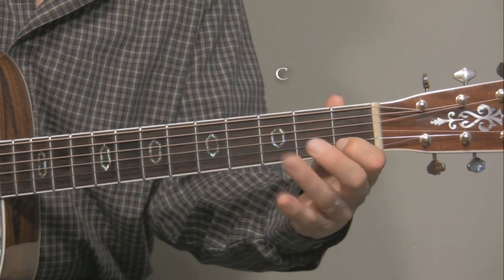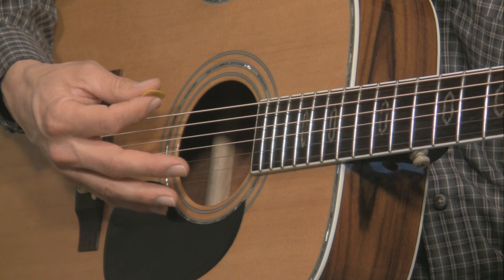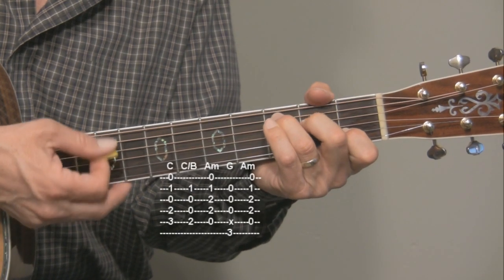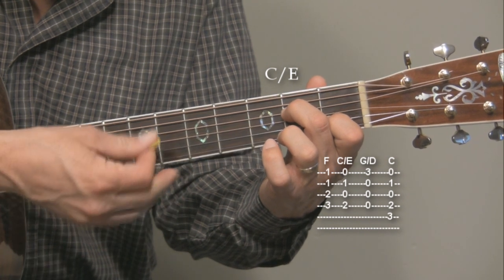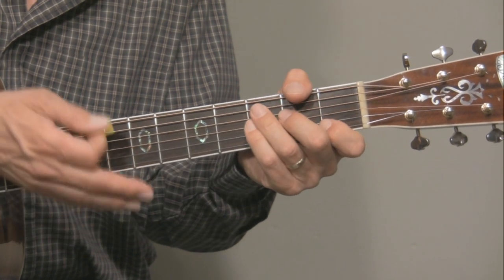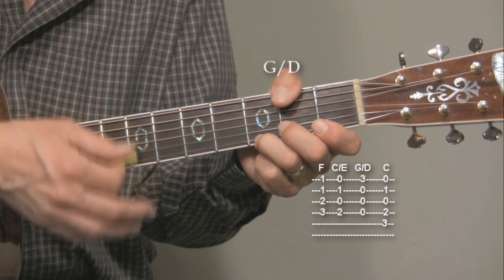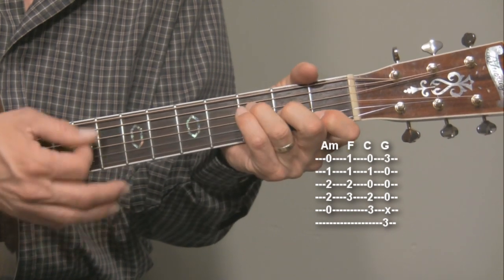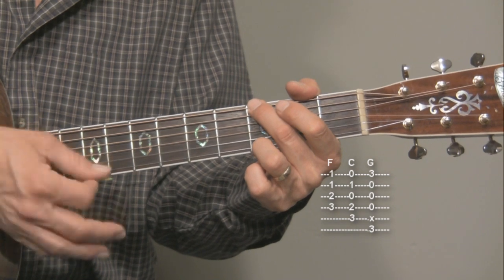Phillip Phillips - Home - easy guitar lesson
I perform this song live in Eb Tuning. Here is the link to the Eb tuning video.
Written by Drew Pearson and Greg Holden, Phillip Phillips performed this song on May 22, 2012, on the final performance night of American Idol season 11.
Have fun with this song!

You can get this song and the other songs that I've studied, recorded, produced as video lessons, and notated in the Quail Studios Music and Lead Sheets book.
If neither of these options appeal to you you can make a donation

Buy anything from Simple Joy Earrings and you will be supporting Quail Studios Guitar too! I'll send you my Quail Studios Music and Lead Sheets book when you buy earrings with Savvy!
Thank you for your support!
Hal Stead

Supporters include:
Dean Herrington
Bob Schumann
Mike Caswell
Dave Holmes-Kinsella
Andrew J Adams
Scott

Adrian Mak
Alexa Cohen
Alicia McCartney
Aman Madaan
Andrea Martinic
Anthony DeSantis
Arthur Dean
Arvind Kang
Brad Avrich
Brian Schaab
Bruce Cohen
Charlie O'Connor Clarke
Chris Braitsch
Chuck Ramsey
Connor
Craig Porter
Daniel Prairie
David Atkins
Donald Crumb
Doug Augustine
Elan Gock
Emmett Ryan
Erik
Francine Braese
Garry Ramsey
Geoffrey Lunderville
Glen Fritz
Greg Lough
Harrison Walls
Heiki Rapp
Hermann Mertens
Jackie
Jan
Janet Schumacher
Jeff Cooper
Jeff Reynolds
Jesse
Jey Mayberry
Jim
Jim Morgan
Joan Dobson
John B
John Cunningham
John Henschke
John Kuva
John Theede
JP Wilde
Julia Fleming
Kaitlyn Jarrett
Keith Byrd
Kevin Opp
Larry Stryker
Laureen Cutaran Agatep
Leslie Connor
Marek Lakotko
Mark Dodson
Michael Becchina
Michael Hargis
Michael Hugo
Michael John McManus
Michael Sale
Myron Phelps
Nicole Lissalde-Laureano
Oskar Rintala
Pat Drury
Paul Roberts
Paul Zemella
Perry Stamp
Pete
Rhonda Green
Ric Rondan
Rich Drab
Rick Andress
Robert Sherrin
Robert Whitford
Robin Scantlen
Rolando Ilas
Sean Hartigan
Sharon Thibodeau
Steve Burger
Steve Cross
Tedd Hankins
Tony Diaz
Vincent
Wayne Reynolds
Wendy Wise
William Aldredge
Grant Bingham
MJ Mears
Gabriel Parra
A.Drent
Jayson Ledesma
Kirrawmama
Rose Parker
Maxwell Bladen
Dr. Z
Keith White
Joni
Omar Torres
Kirk Vadheim
Fodounet
Bud
Angie Lee
Margaret L Ryan
Robert Gilmore
David l Follette
Richard Davis
Anthony C Nguyen
Kimberly Belloso